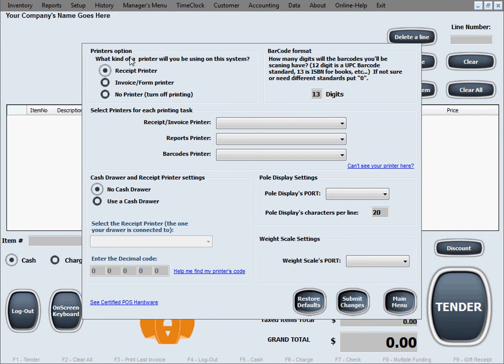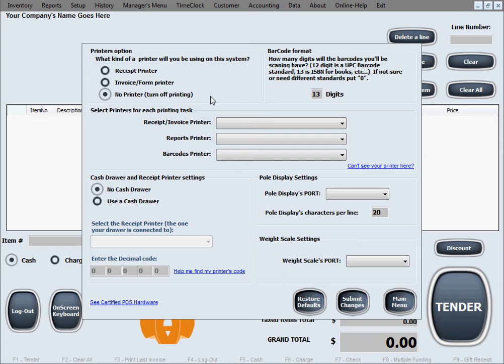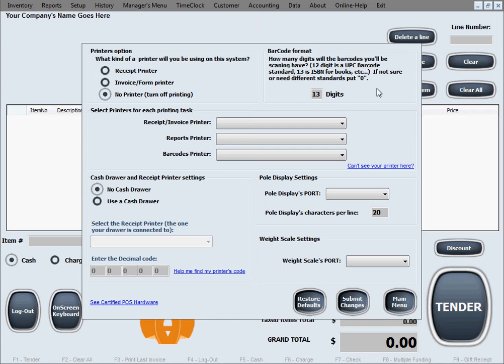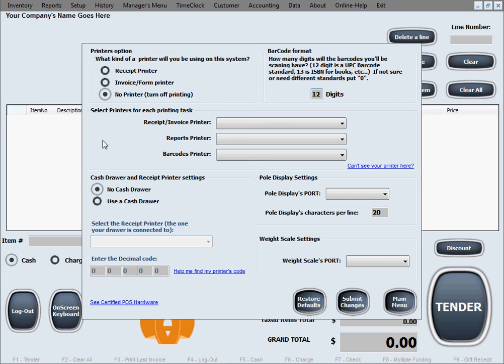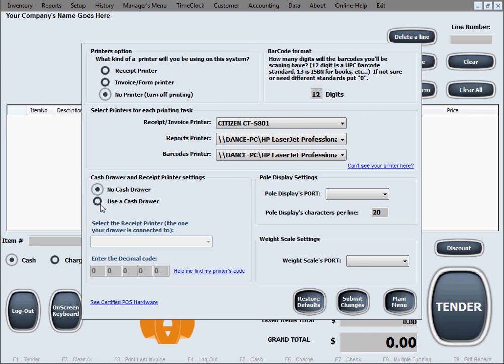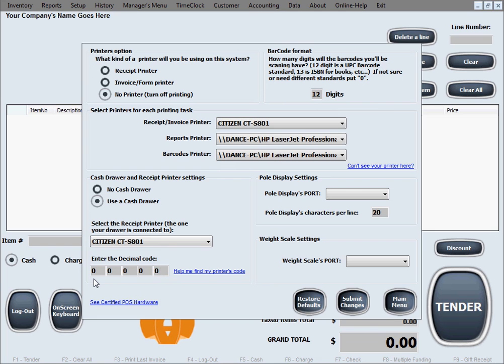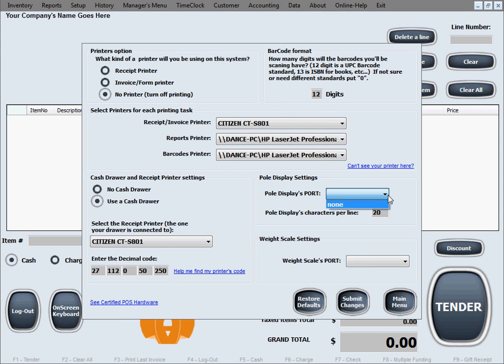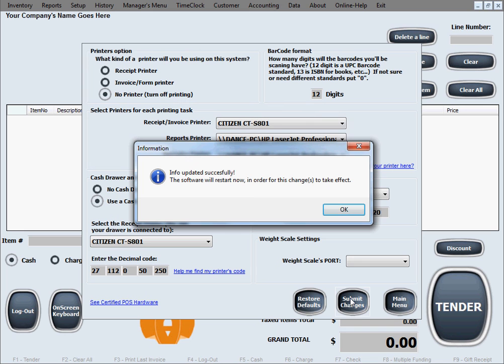POS Maid 3 Hardware Setup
POS Maid - POS Software Tutorial for the Hardware Setup Menu